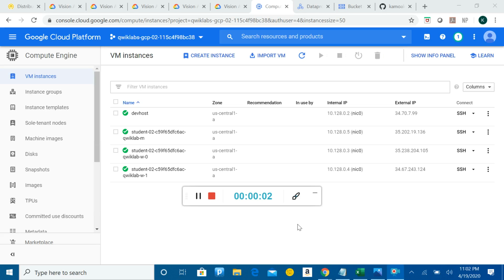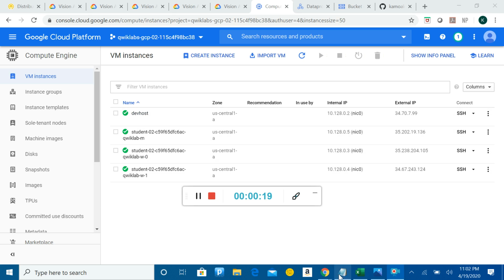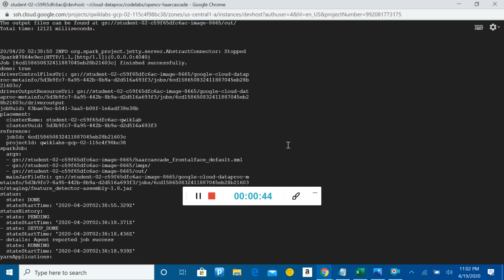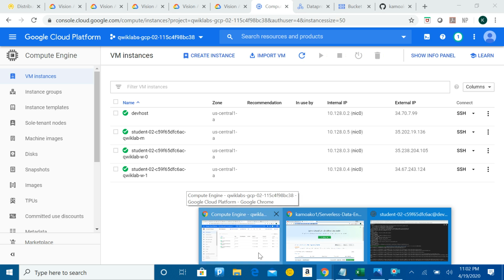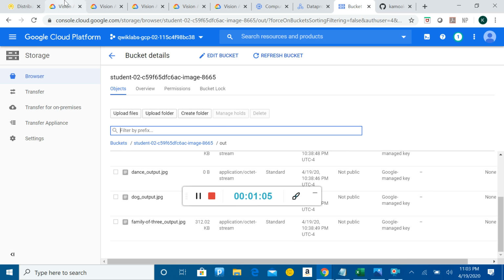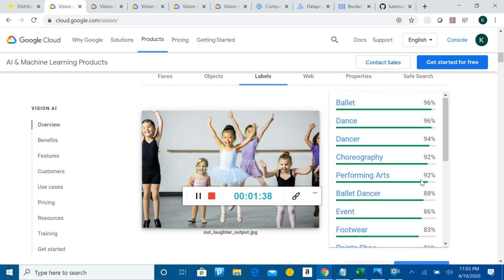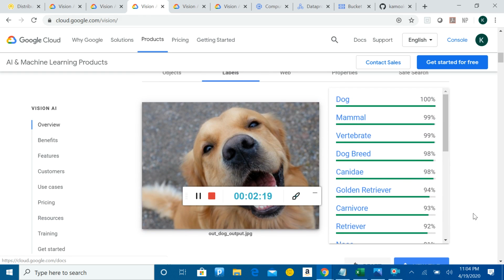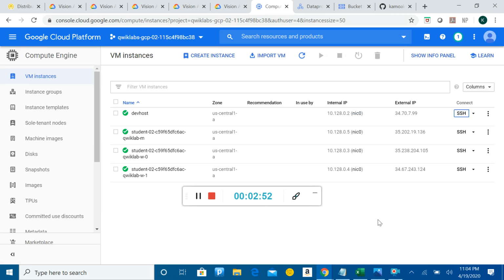Individual Project 3- Distributed Image Processing in Cloud Dataprocs Lab